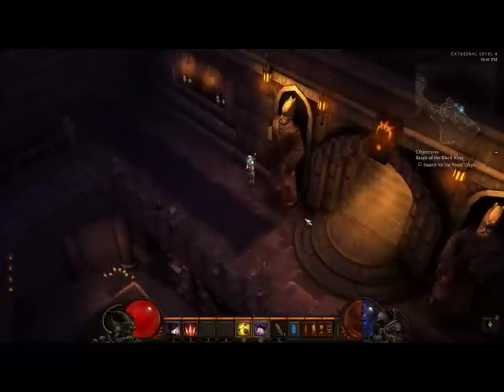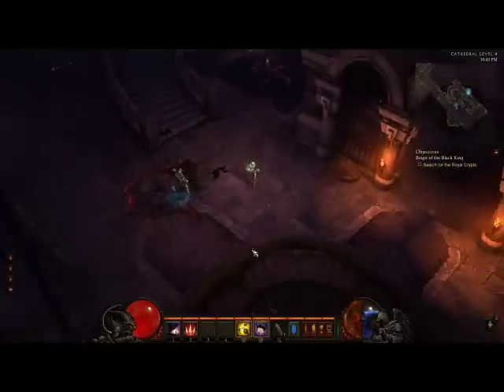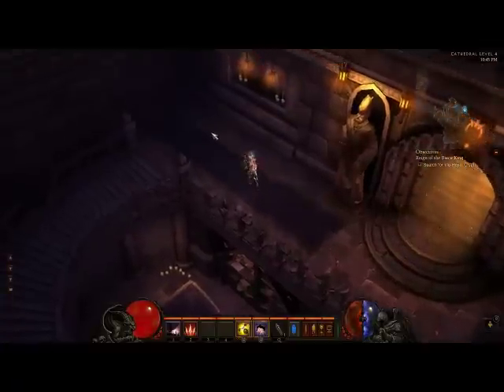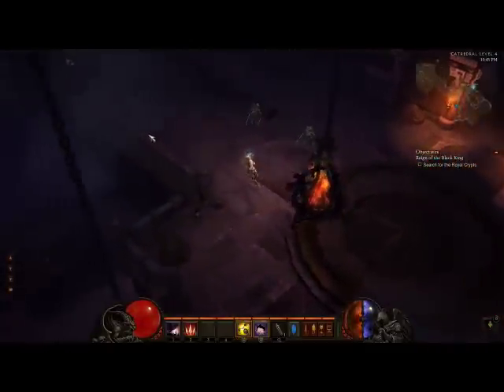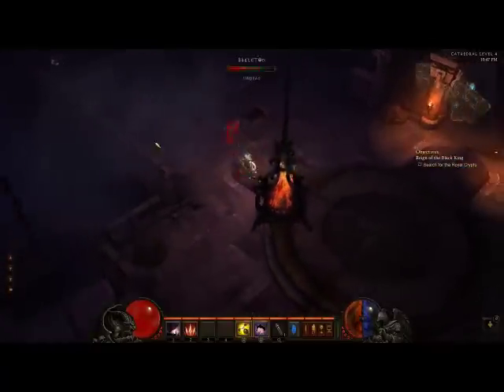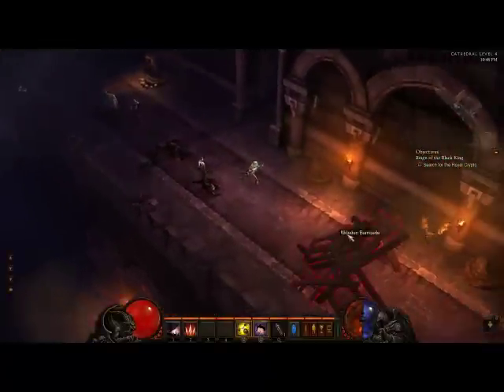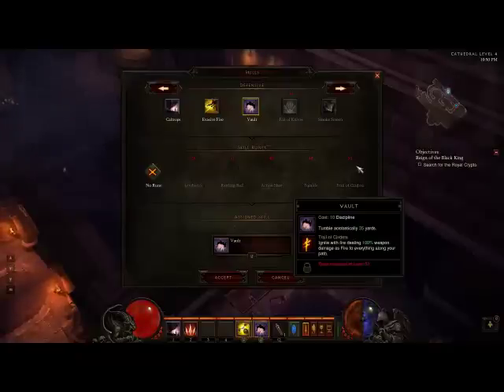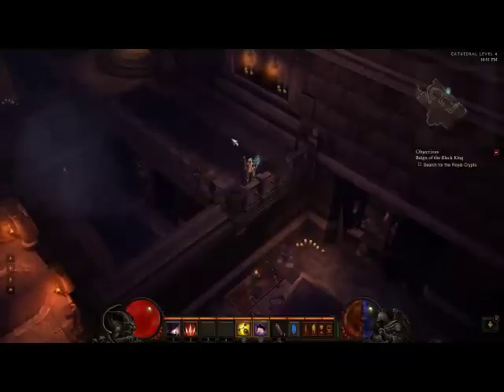Terminology - Crowd Control, Kiting, AoE, Aggro and Mobility!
If you're new to the genre or gaming in general, there's quite a bit of Terminology you'll need to cover and here I cover just a few of them you'll need! Enjoy!